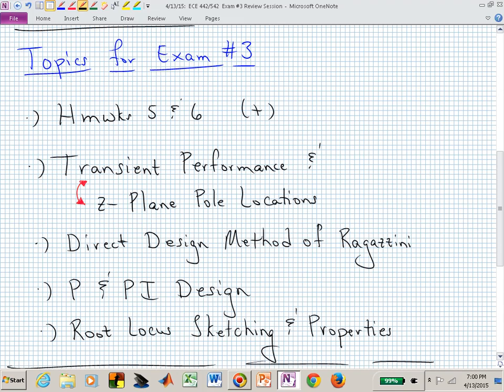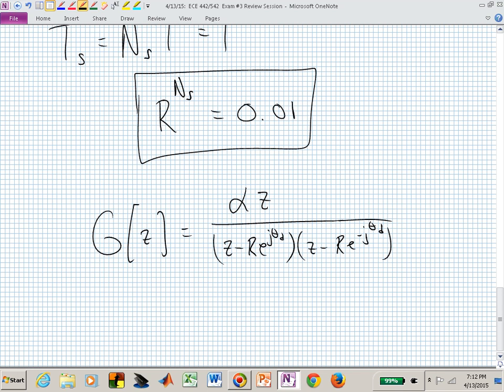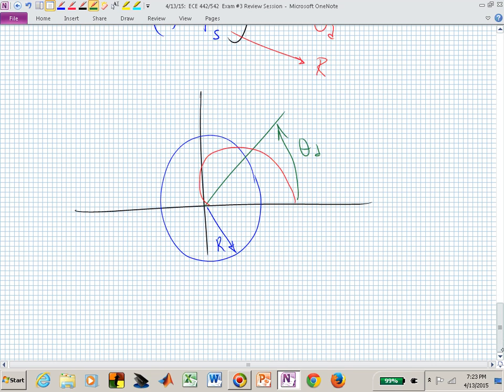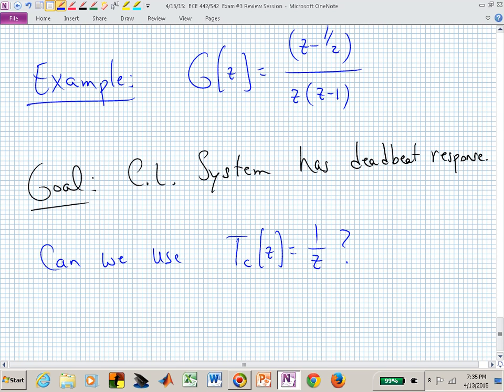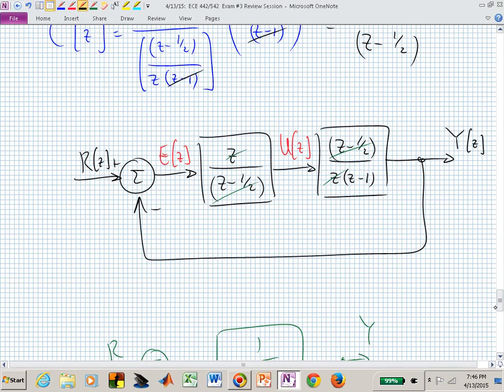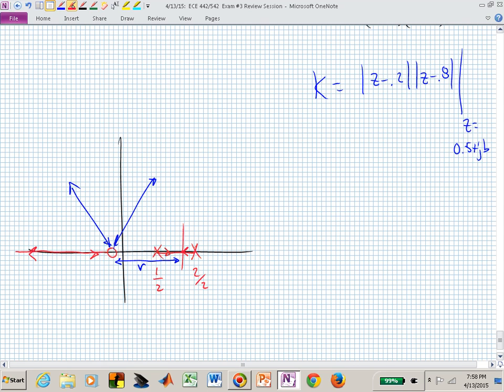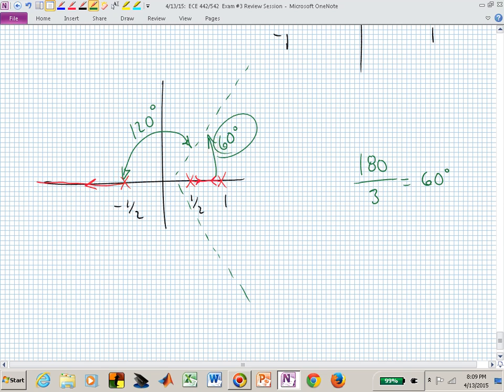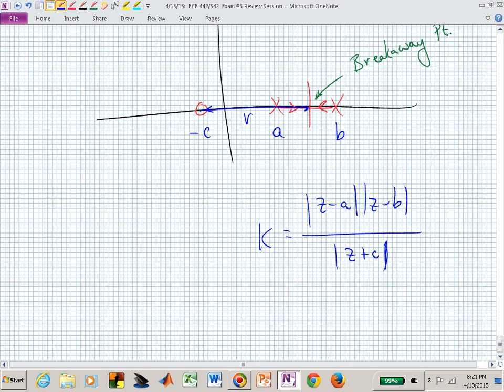ece442_vidE.3_04_13_2015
ECE 442/542